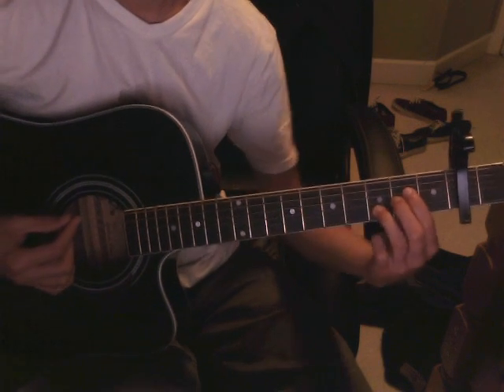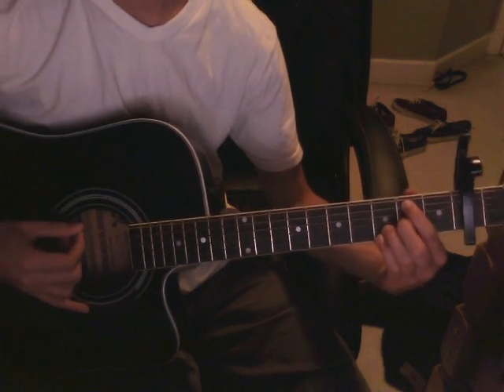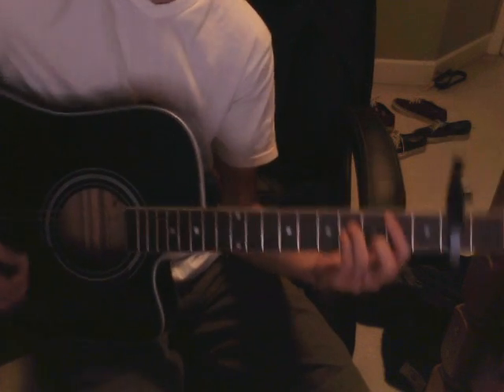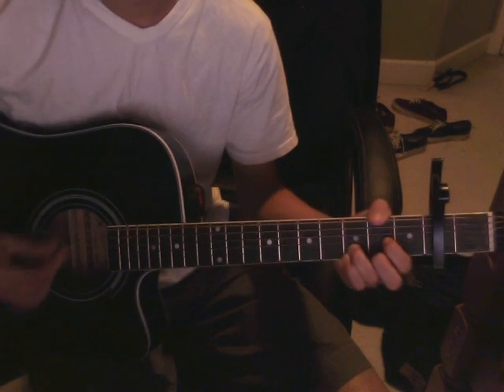Jimmy Eat World - Hear You Me Guitar Lesson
Guitar lesson/tutorial on how to play Hear You Me by Jimmy Eat World.
Comment any song requests!